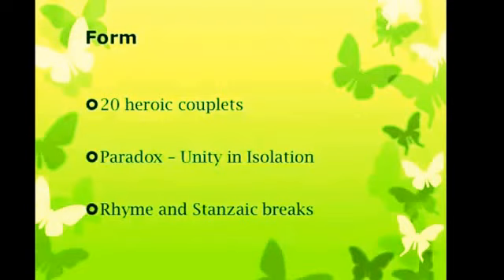The Tuft of Flowers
A first exploration of Frost' poem.